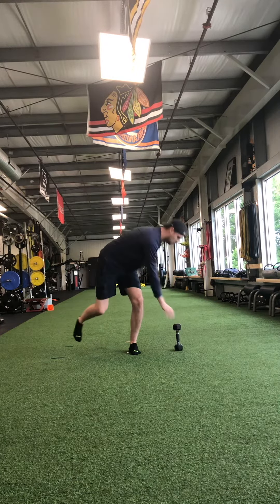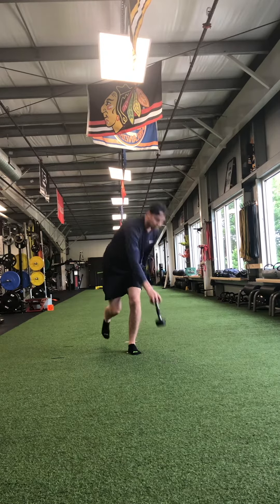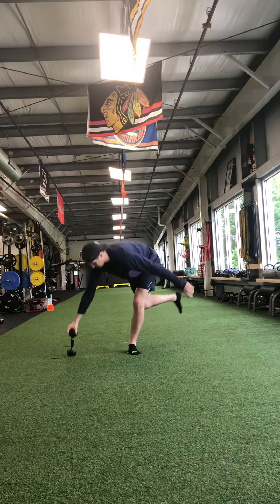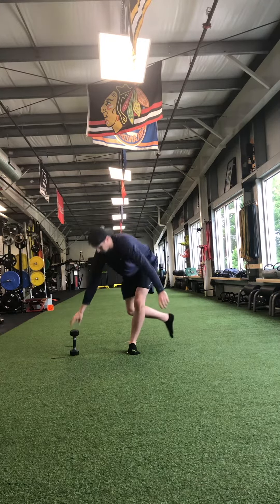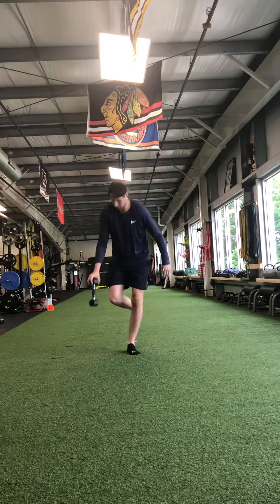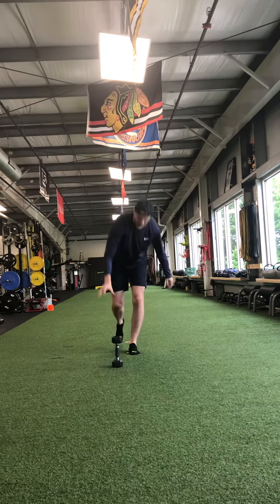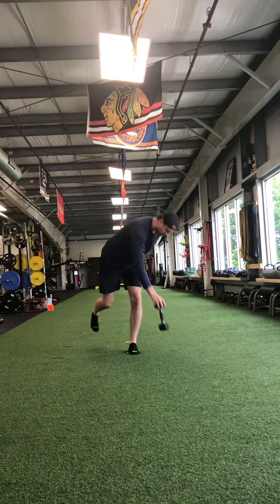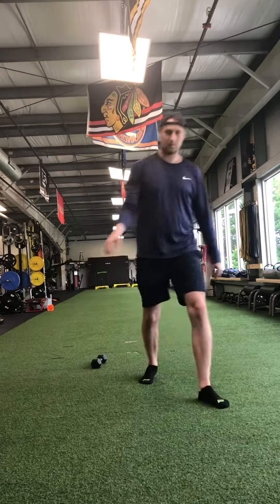Single leg RDL around the world